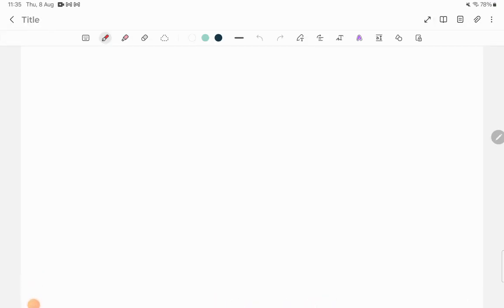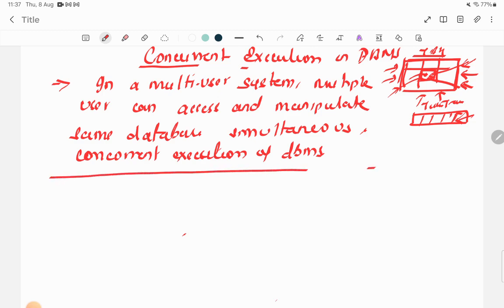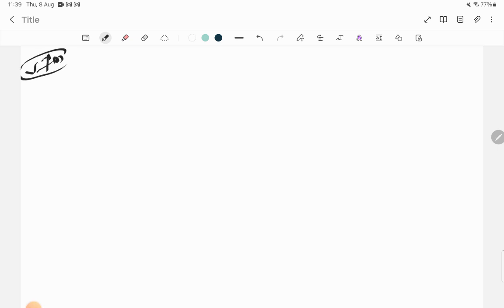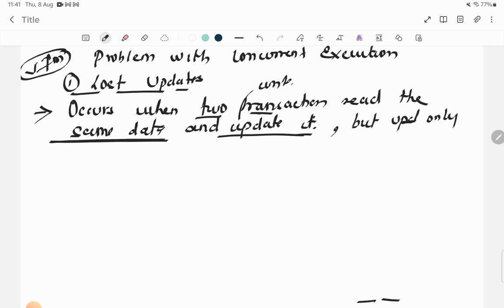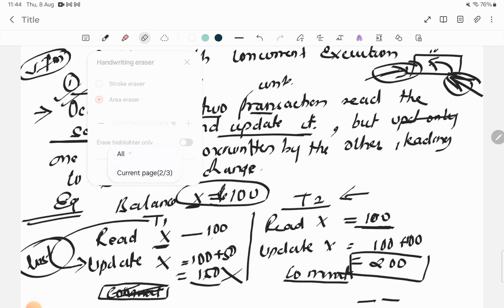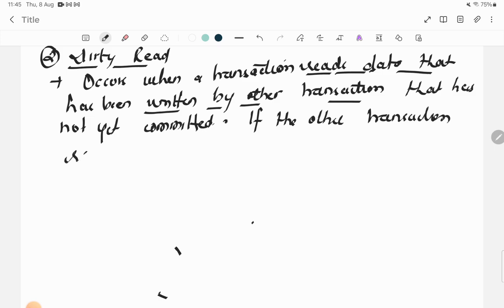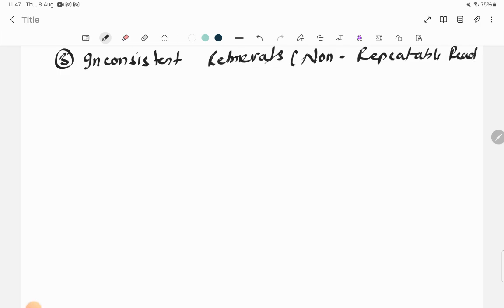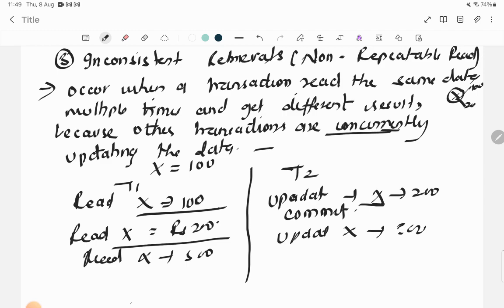lec 27: CONCURRENT EXECUTION IN DBMS ( PROBLEM WITH CONCURRENT EXECUTION)